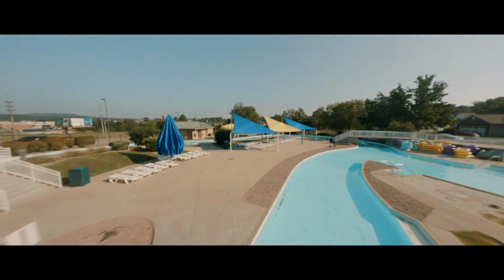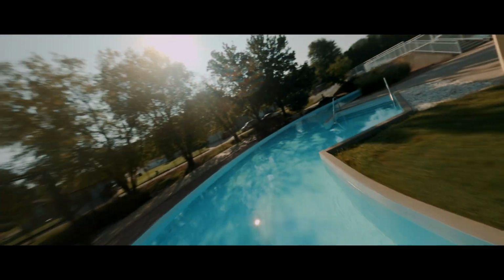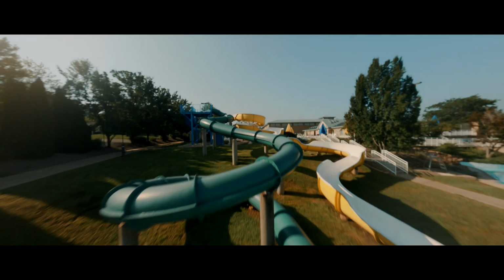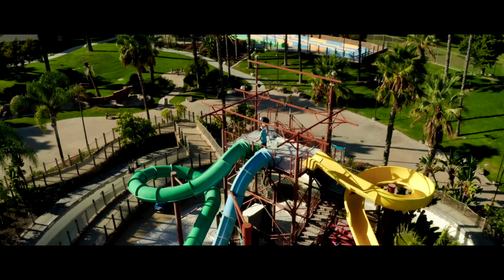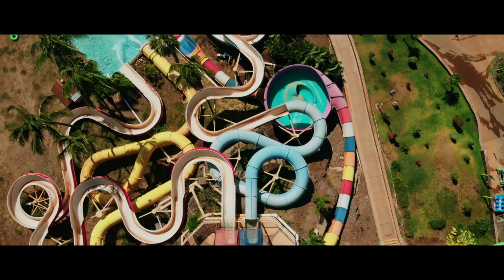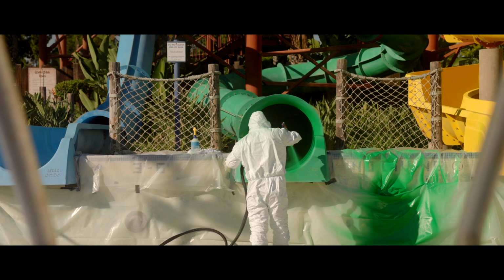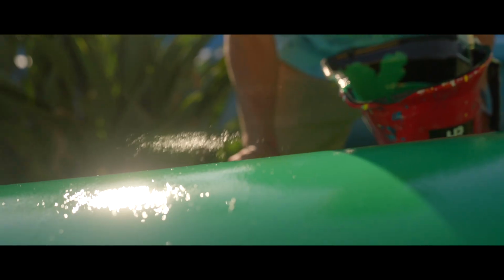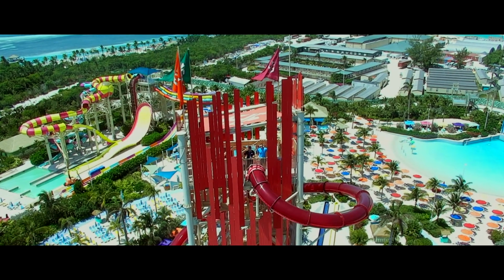We Are Safe Slide Restoration - Fiberglass Experts Protecting Your Guests and Your Investments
Who is Safe Slide Restoration?

We have serviced some of the largest water parks in North America, and look forward to putting our expertise to work for your water slide repair and water park maintenance needs! With over 400 projects per year, we are professionals at inspecting, restoring, and maintaining fiberglass and are confident our thirty-plus years of experience are exactly what your facility needs.

We are proud to say we are fiberglass experts and specialty coating applicators, and waterslides are just the beginning!

For your pool restoration needs, we introduce Coat Your Pool!
Thermoplastic Coatings for your fiberglass in-ground pools

For Industrial fiberglass repairs (storage tanks, wind turbine blades, pipes, shelters) we introduce Cooper Composites!

Video composed by @matthewblum